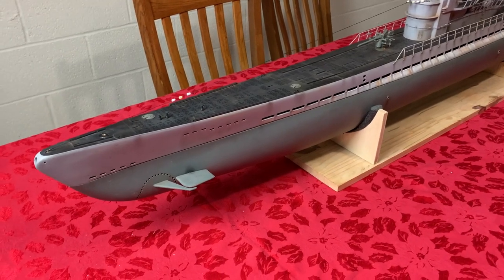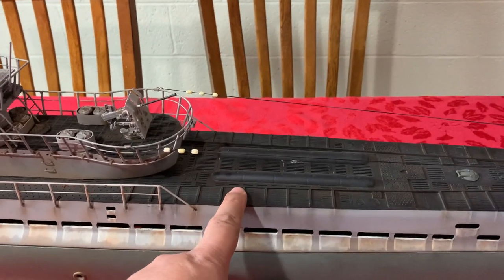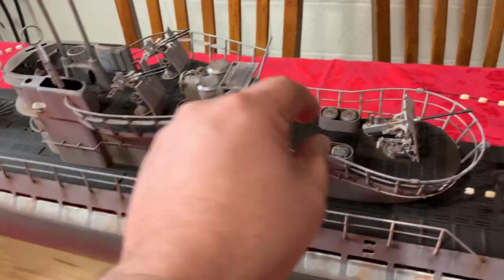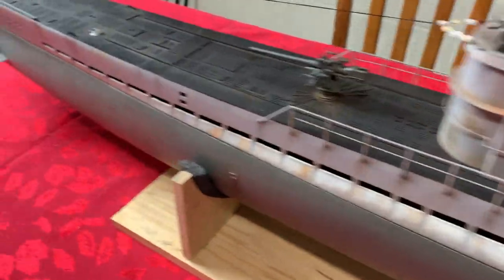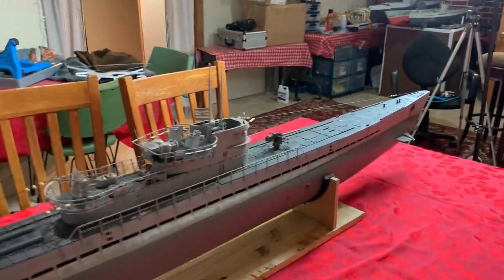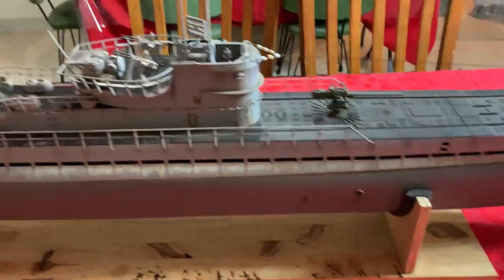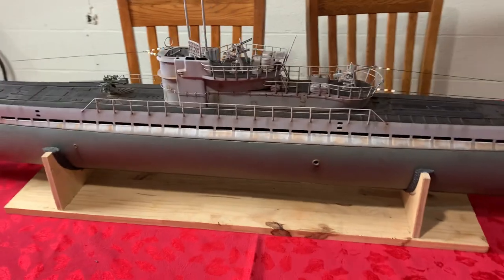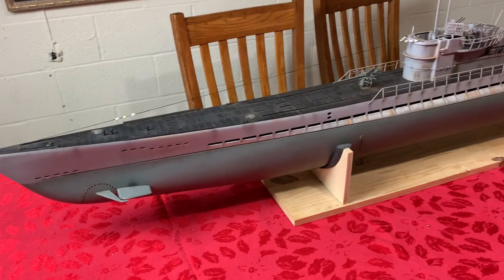Engel Type IX D2 U848 Uboat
Just a quick video of the outside of the sub

Deck and conning tower are from a kit that sells